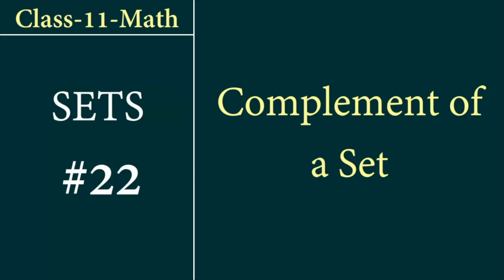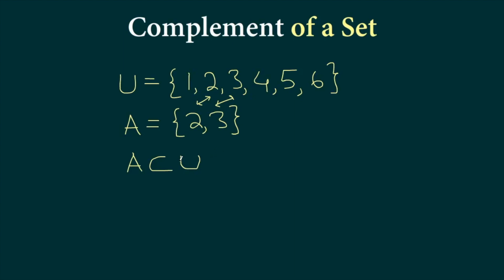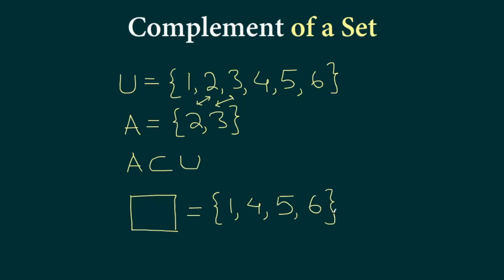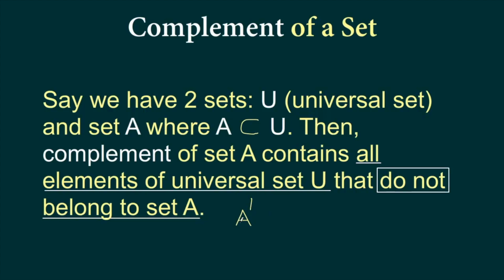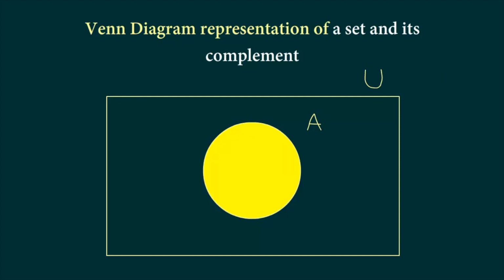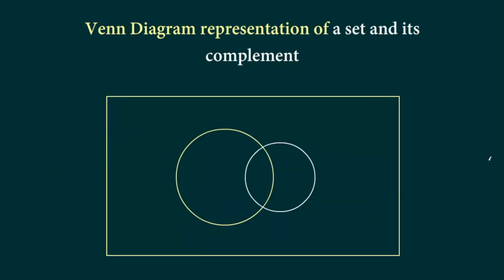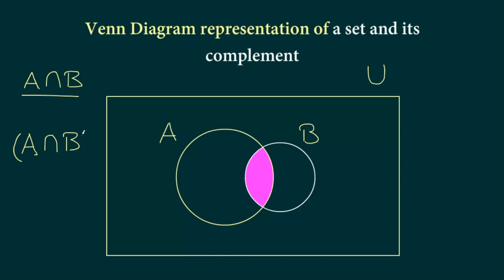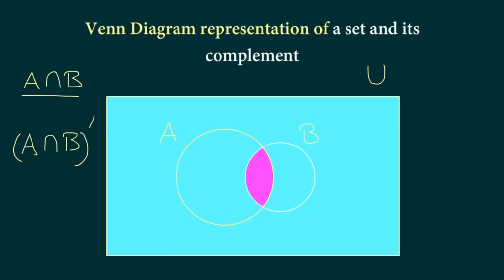Class-11-Math Set #22: What is a Complement of a given set?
In this video, we learn what is meant by complement of any given set. We  learn that complement of a set is a set that contains all elements in the universal set that do not belong to the given set.
In other words, say if we have a universal set U and a set A, then complement of A is a set that contains all elements of universal set U that do not belong to A.
or, Complement of A = U - A.
We also learn how to represent a complement of a set from Venn diagram standpoint.